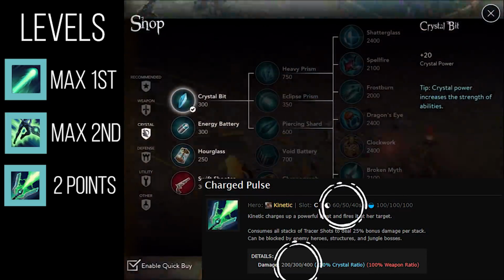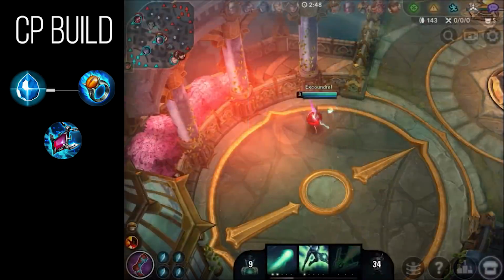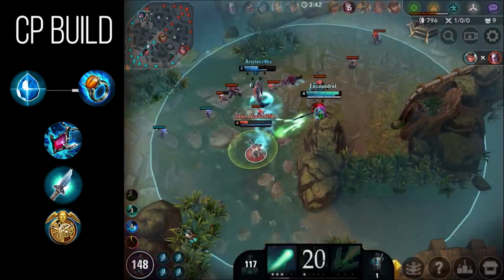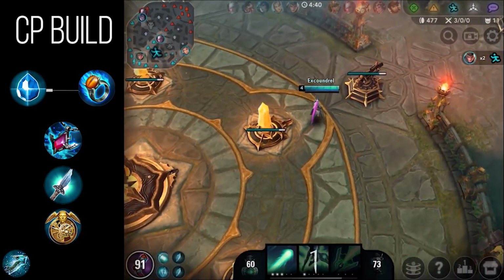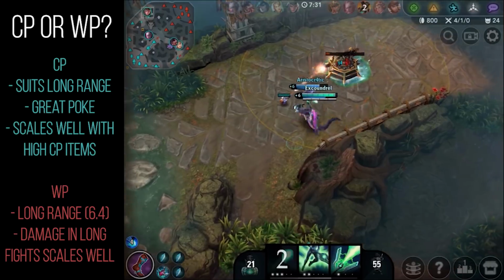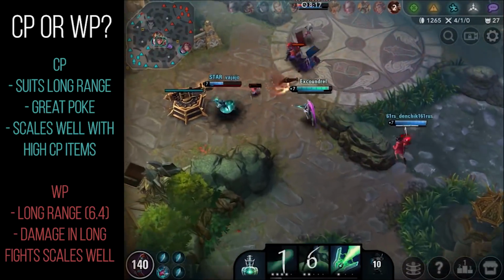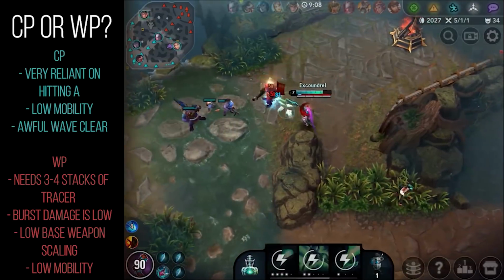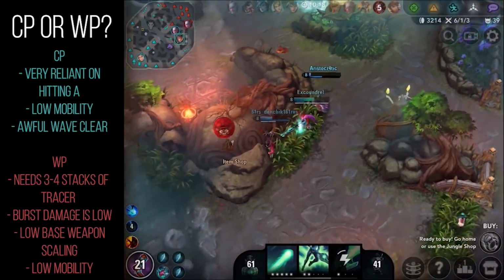NEW VAINGLORY HERO | Kinetic Hero Guide [BUILD + MATCH UPS]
OMG A HERO GUIDE - Yes I thought I'd create a small hero guide for the new Vainglory hero Kinetic! This video features vainglory 5v5 gameplay for Kinetic including suggested skill levels, CP and WP build paths and some general tips to her gameplay!